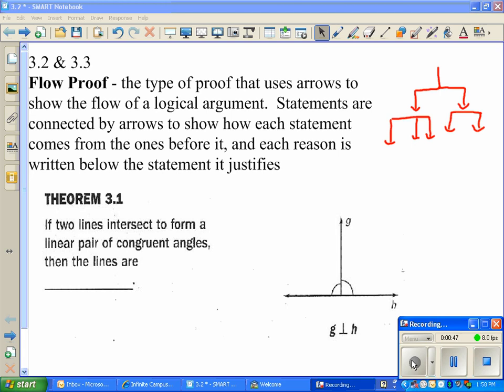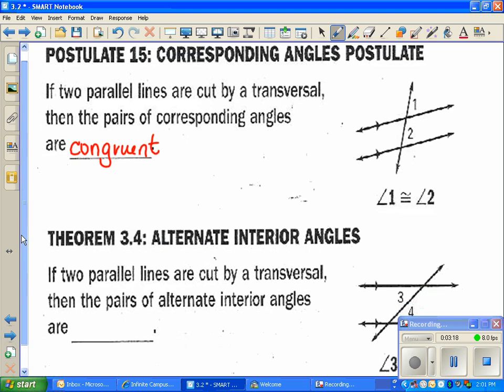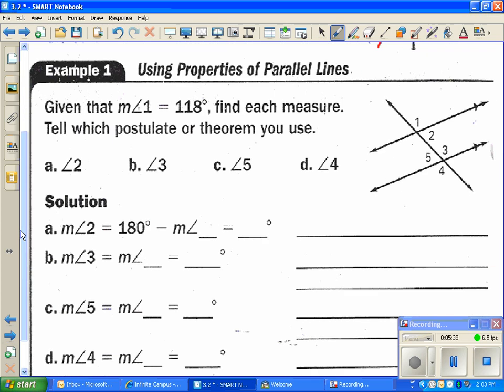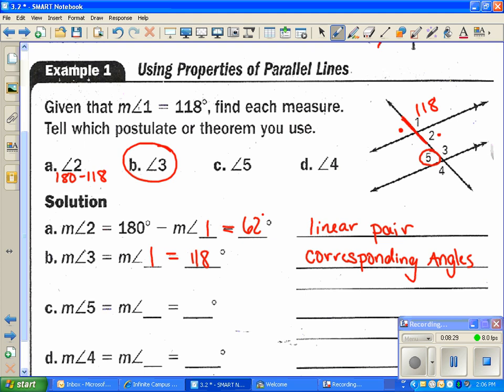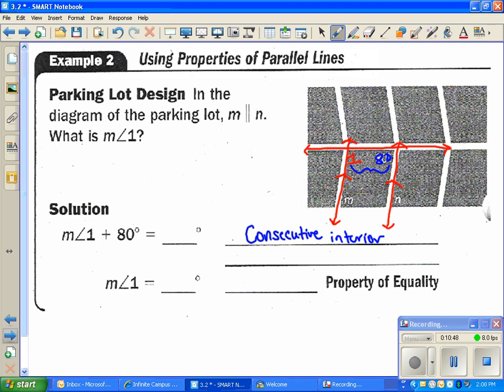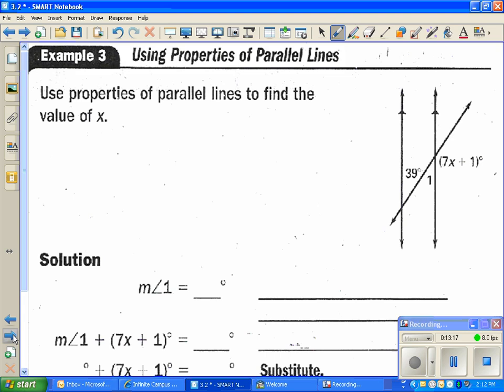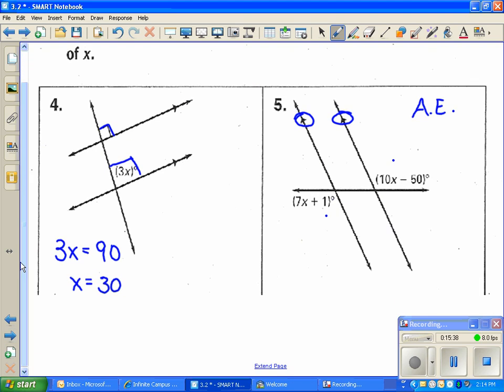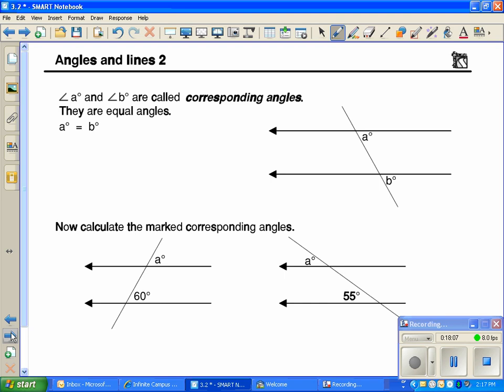3 2 and 3 3 parallel line properties